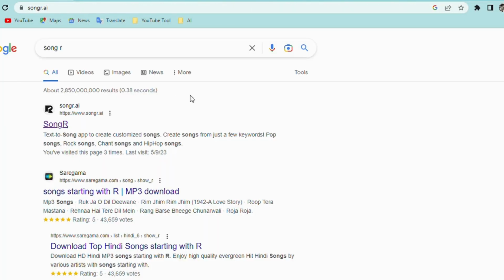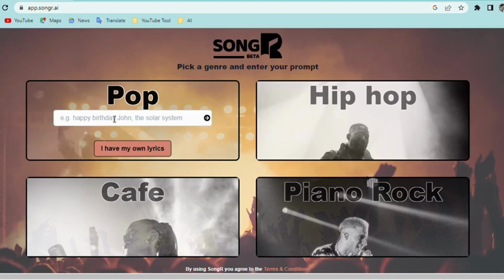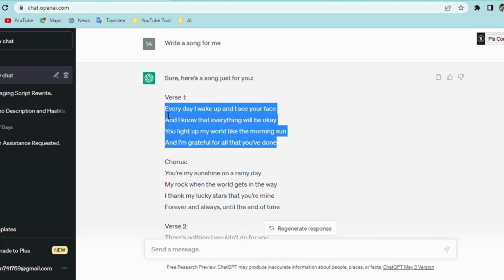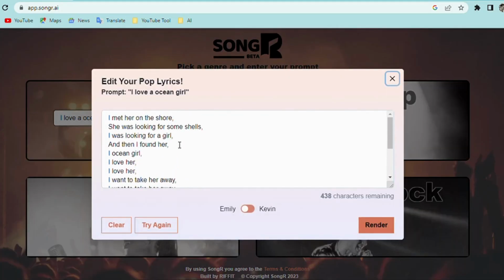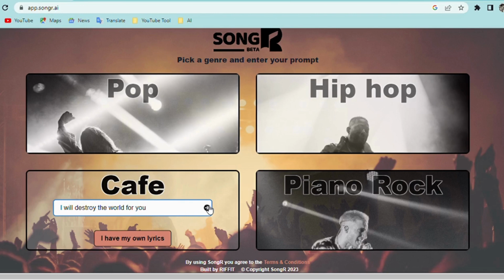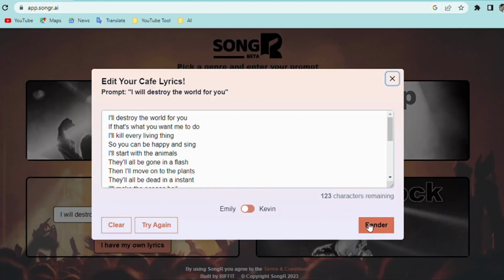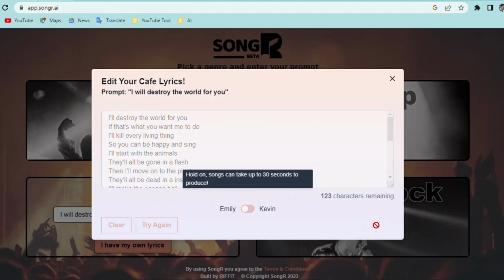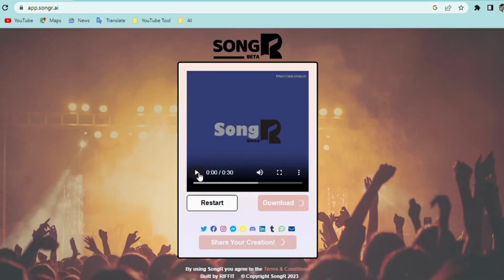How to Create Music with AI in Just One Click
In this video, I will show you how to use an AI music generator to create original music in seconds. No musical skills are required!

AI music generation is a new technology that allows you to create music using artificial intelligence. With AI music generation, you can create any type of music you want, from classical to pop to electronic. You can even create your own custom genres!

To get started, you will need to choose an AI music generator. There are many different AI music generators available, so you can choose one that fits your needs.

Once you have chosen an AI music generator, you will need to create an account. Once you have created an account, you can start creating music!

To create music with an AI music generator, you will need to provide some basic information about the type of music you want to create. You can also provide some additional information, such as the tempo, the key, and the genre.

Once you have provided the information, the AI music generator will create your music. The AI music generator will usually create several different versions of your music, so you can choose the one you like best.

You can then download your music and listen to it on your computer or mobile device. You can also share your music with others on social media or on your website.

AI music generation is a powerful tool that can help you create original music in seconds. With AI music generation, you can create any type of music you want, without any musical skills.

Here are some additional tips for using AI music generators:

Experiment with different AI music generators to find one that you like.
Provide as much information as possible to the AI music generator to get the best results.
Listen to the different versions of your music to choose the one you like best.
Share your music with others to get feedback.
With a little practice, you can create amazing music with AI music generators. So what are you waiting for? Start creating music today!